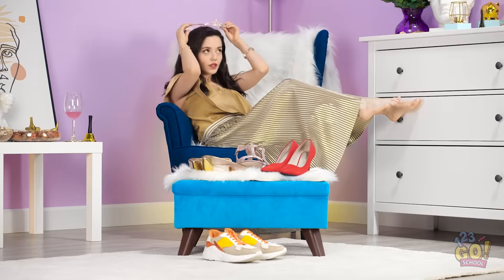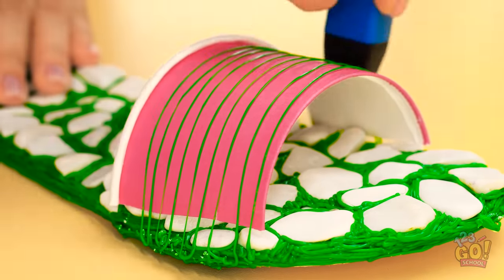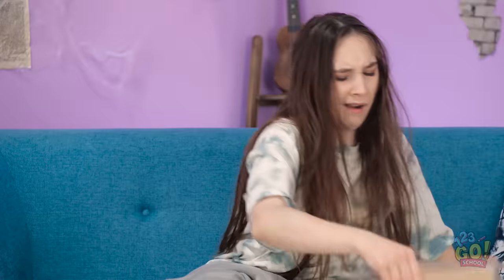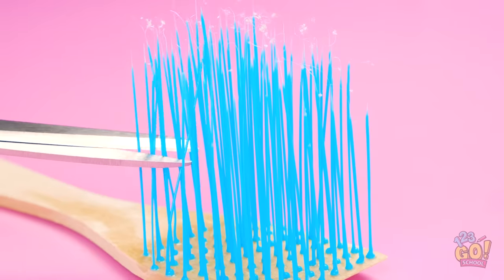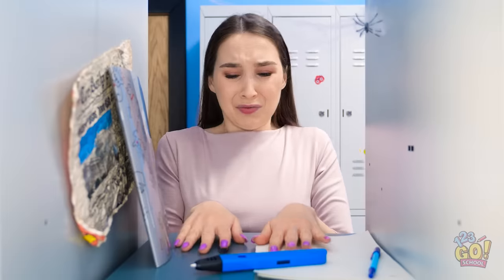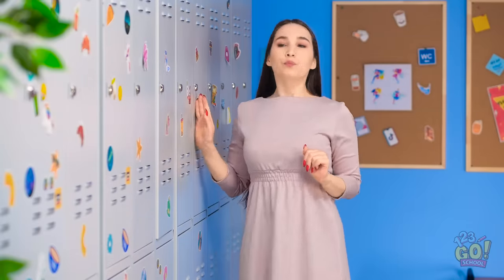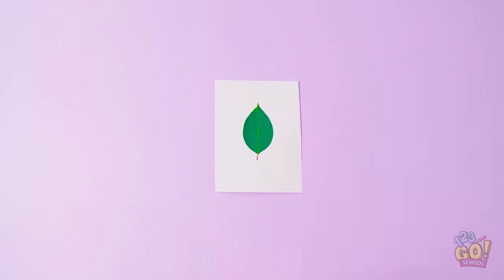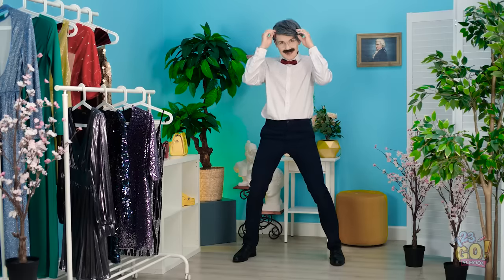WOW! COOL 3D PEN CRAFTS || Homemade Ideas And Hacks by 123 GO! SCHOOL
Whether you’re rich or poor, 3D pen hacks are for everybody.
Wish you had a 3D pen like they do in the video?